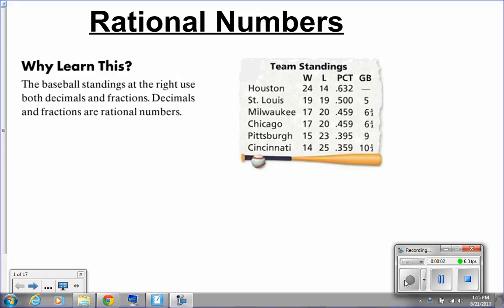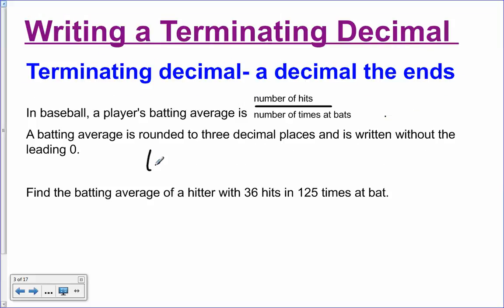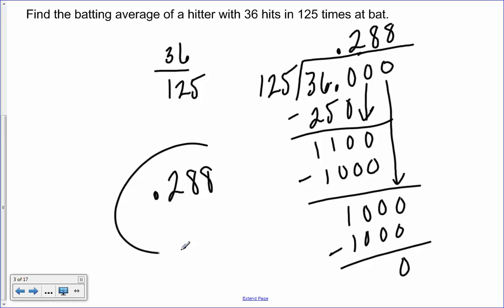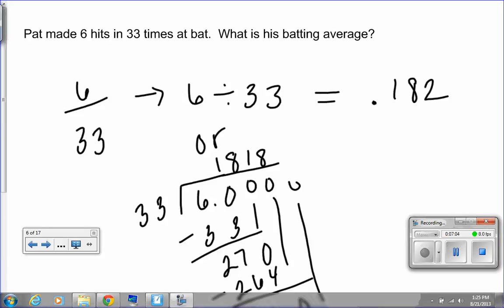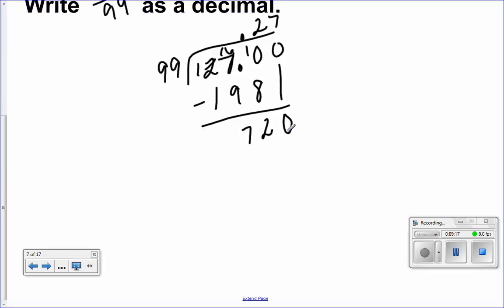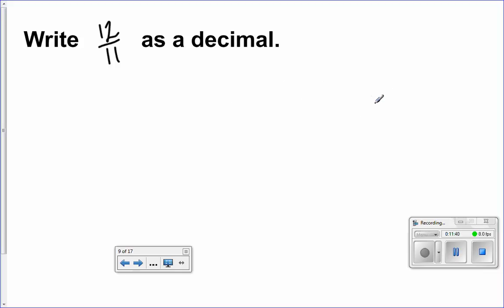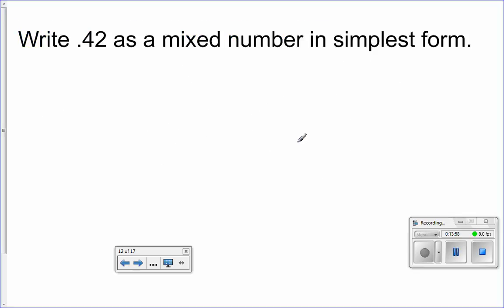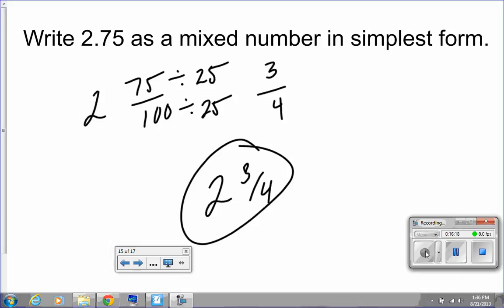Lesson 1-1 (PRE-ALGEBRA) Rational Numbers